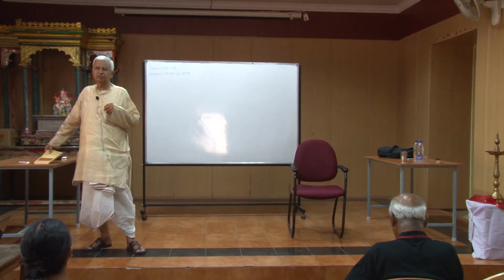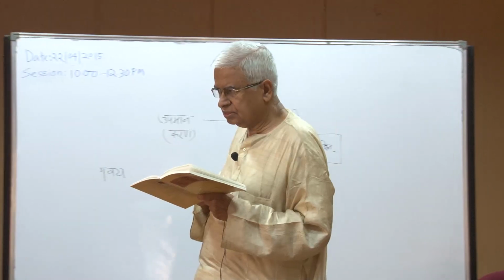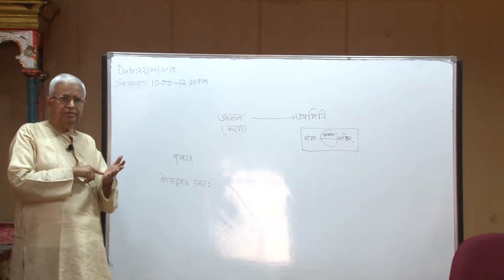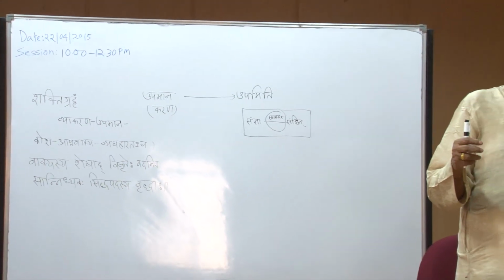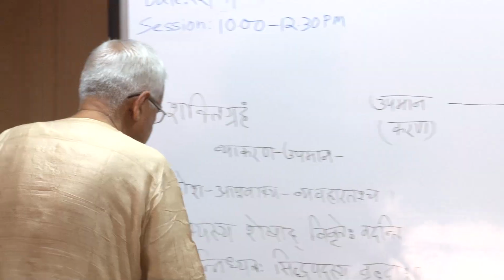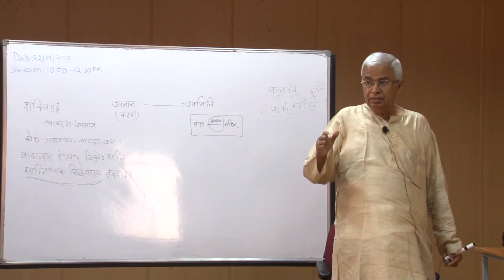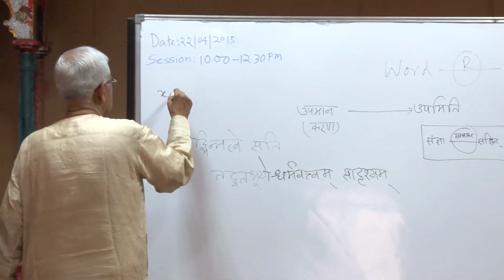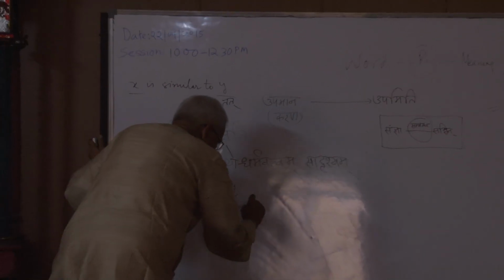Text 51| Analogy (Upamana)| Prof. V. N, Jha| RRT_KC| Tarkasamgraha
Welcome to the Rishi Rina Trust YouTube Channel.

Topic: Text 51|  Analogy (Upamana)
Speaker: Prof. V.N. Jha
Volunteer: Spandita Mukherjee

Rishi Rina Trust, Pune, is a non-profit organization. It is committed to the preservation and dissemination of the age-old Indian Intellectual, Philosophical and Spiritual Culture worldwide.

It has started Kolkata Chapter on 1st December 2023.

RSVP,
Spandita Mukherjee
Ph.D. Research Scholar and YouTube Educator,
Volunteer,
Rishi Rina Trust, Kolkata Chapter (RRT_KC)